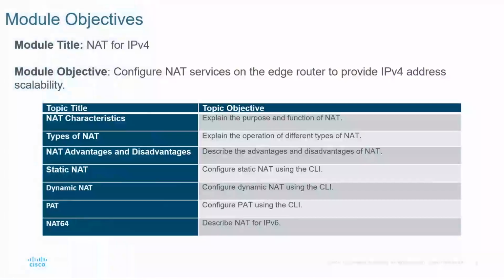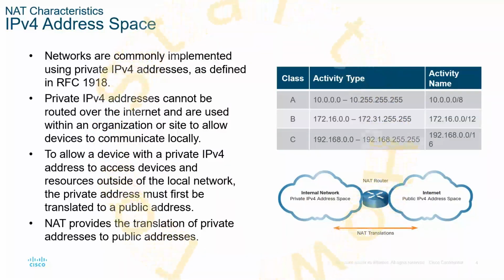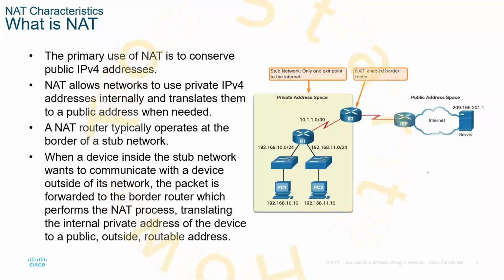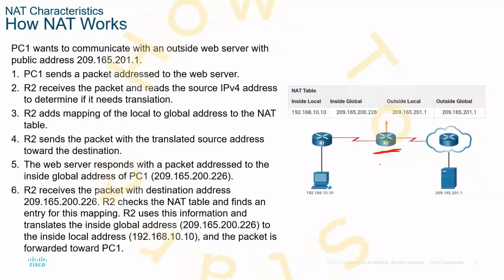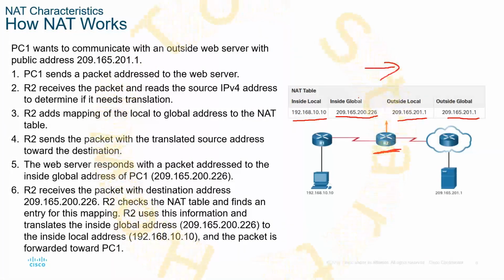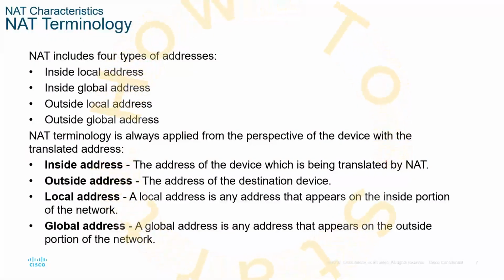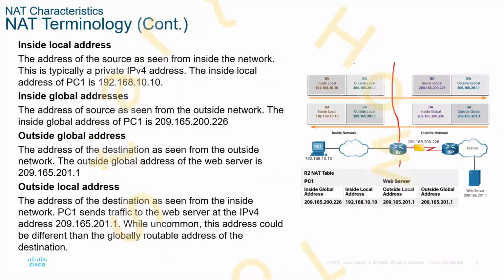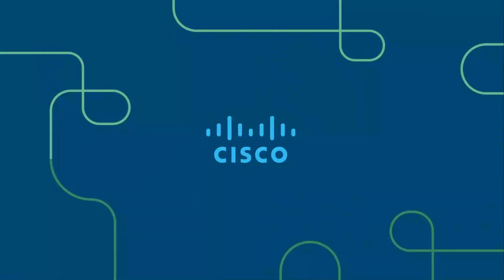[ENSA][M6] - NAT for IPv4 (1/3)